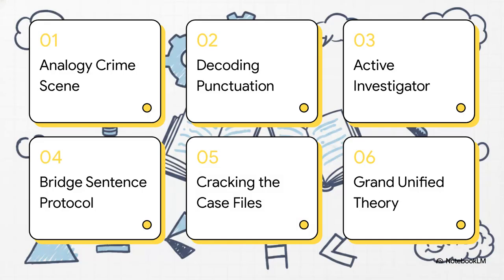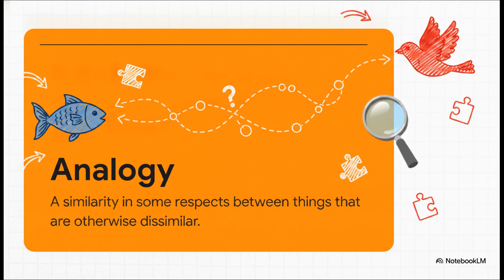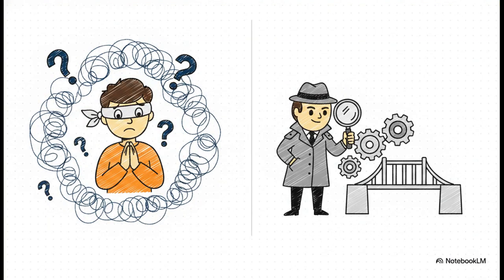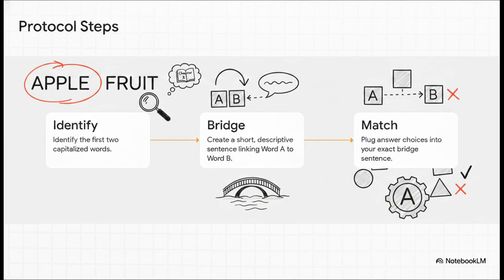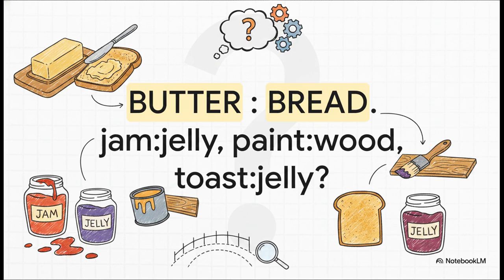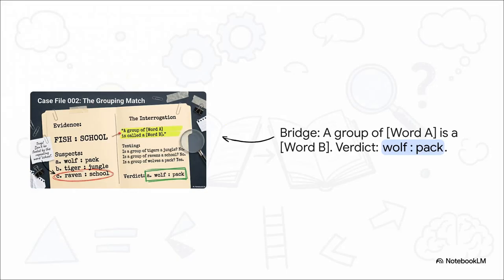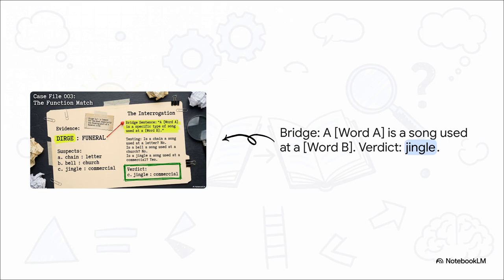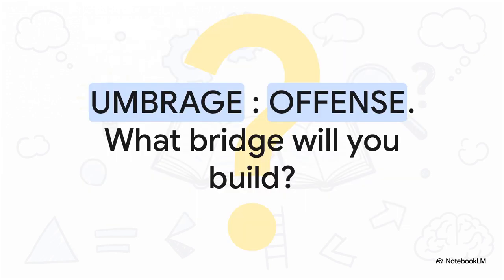CH2 ANALOGIES Cracking the Analogy Code